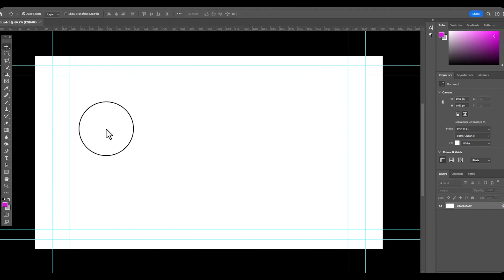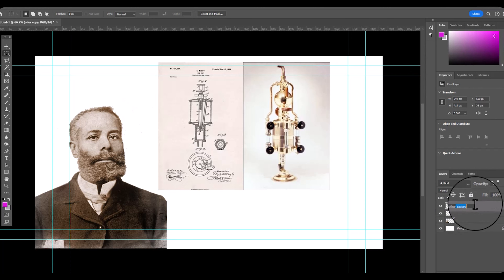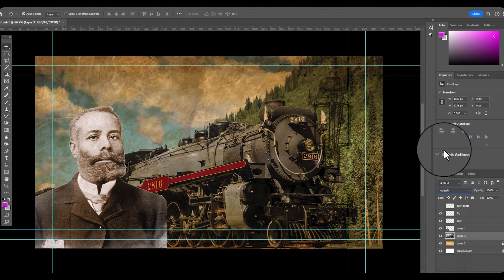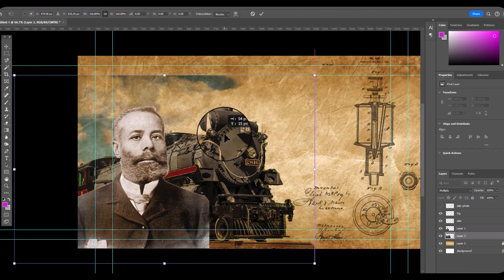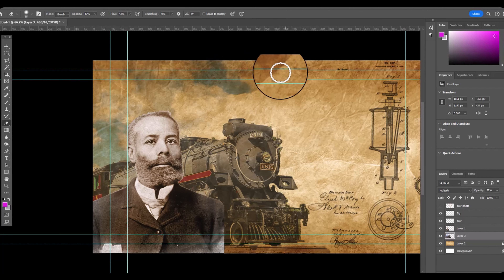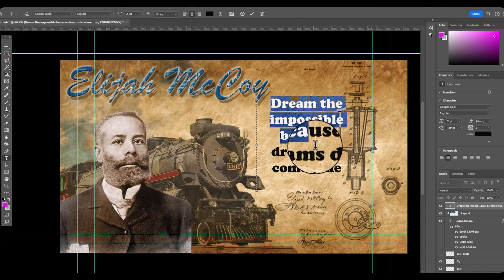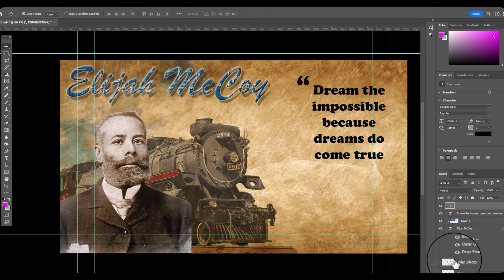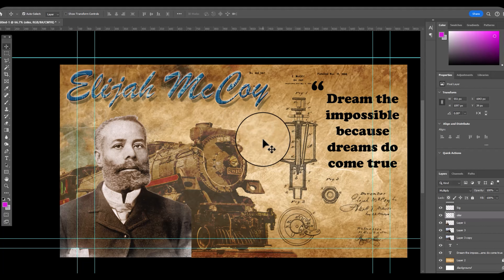Elijah McCoy photoshop Generative Fill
Elijah McCoy was a famous African-American engineer that invented an oiler for Steam Engine. Photoshop was used to create a composition. "Dream the impossible, because dreams do come true."